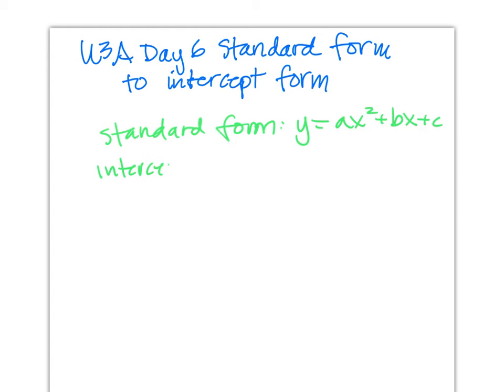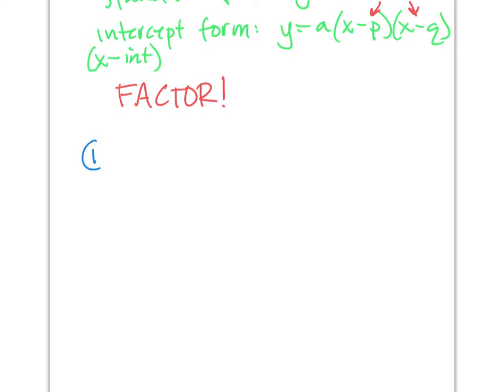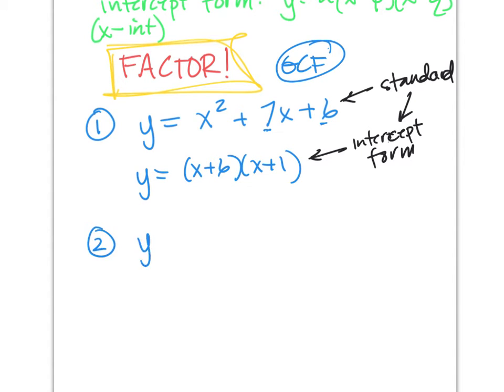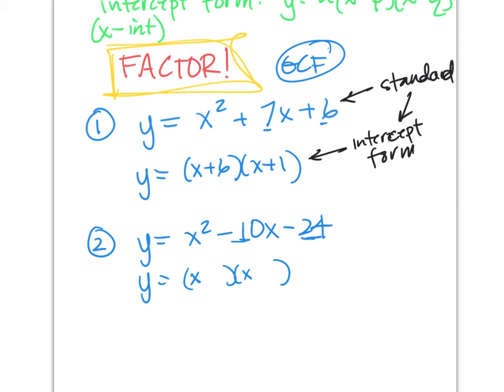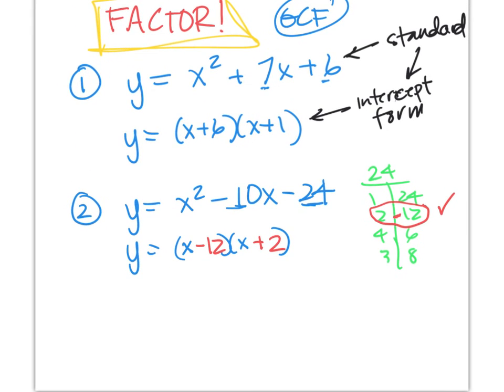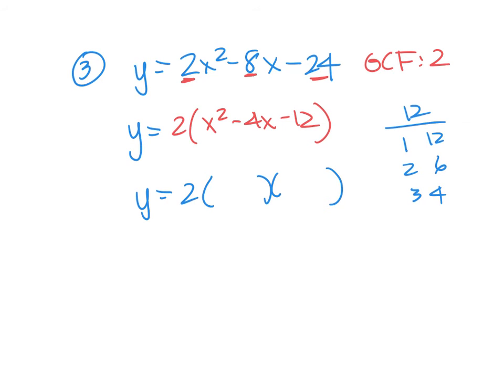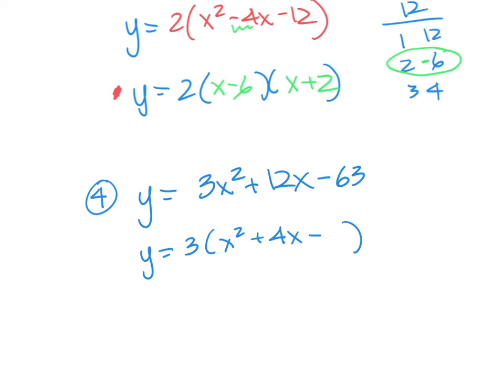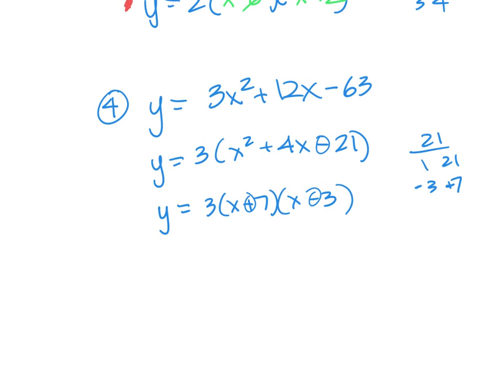U3a Day 6 standard to intercept form